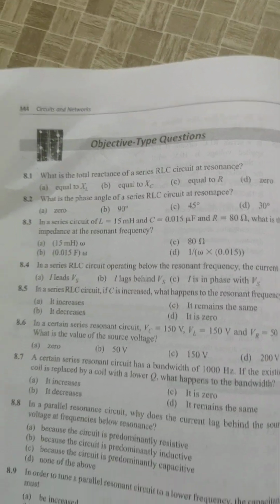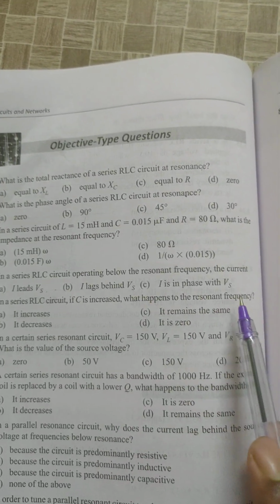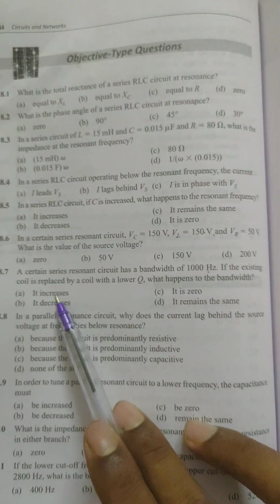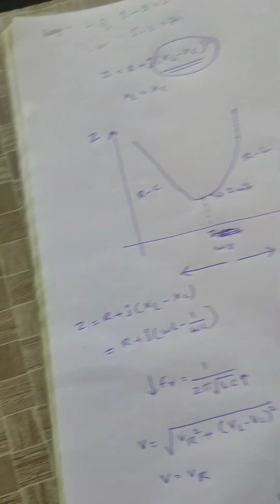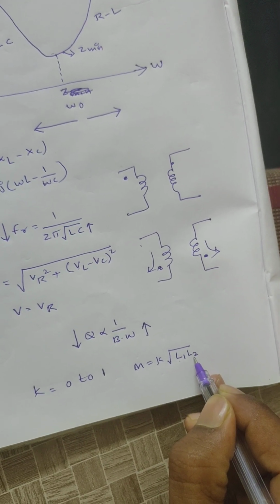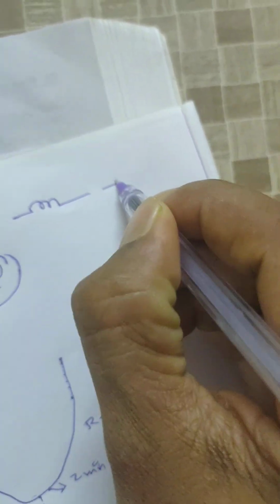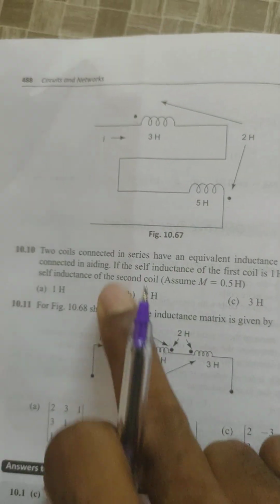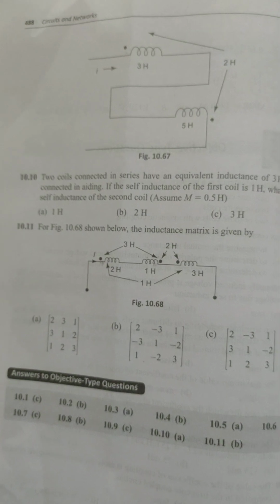TSGENCO AE ELECTRICAL CIRCUITS PART7